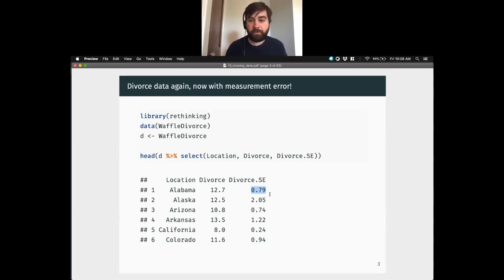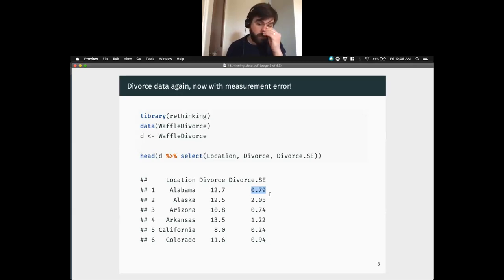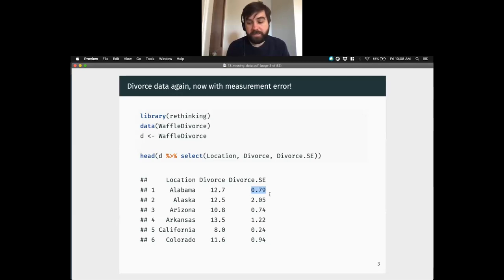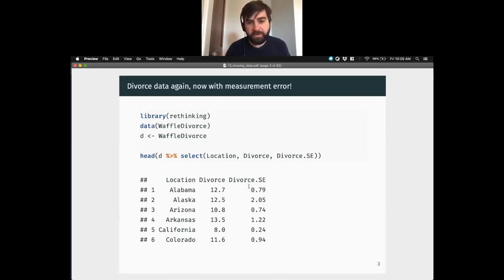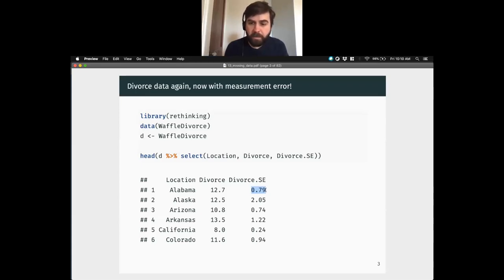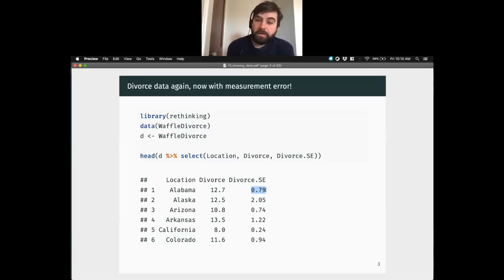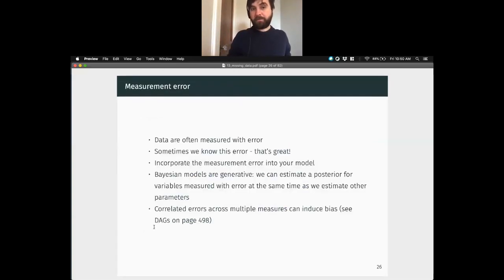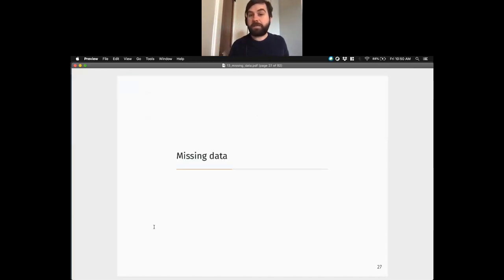Lecture 13: Measurement error, missing data, and imputation